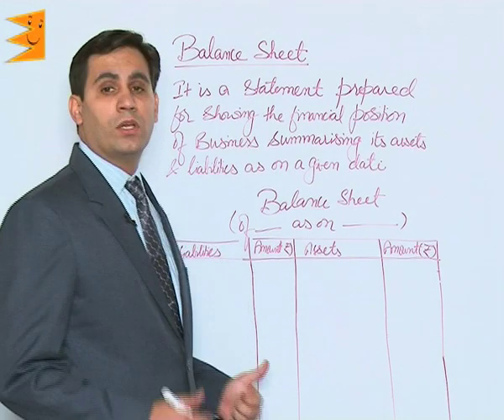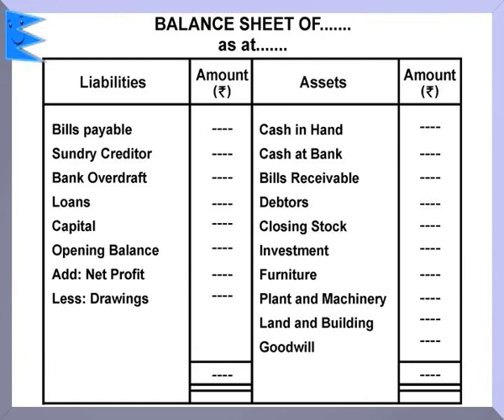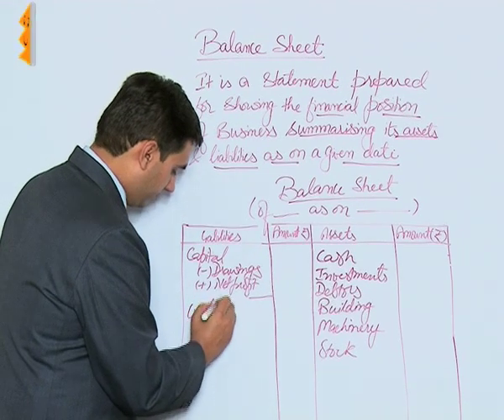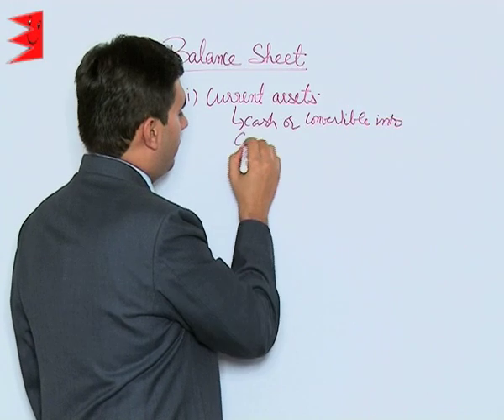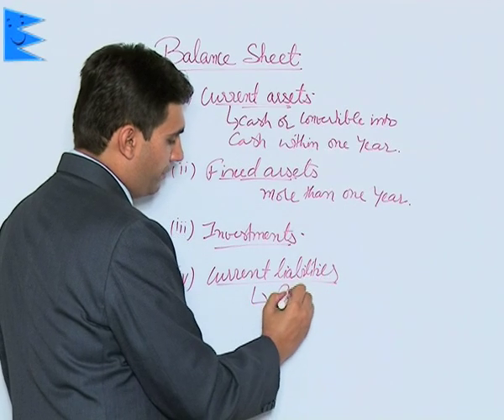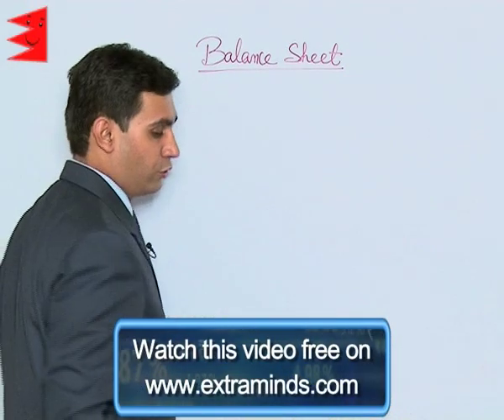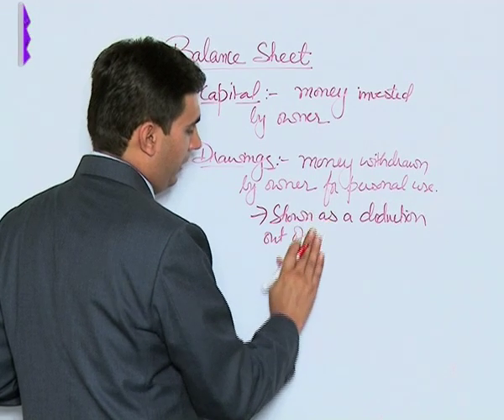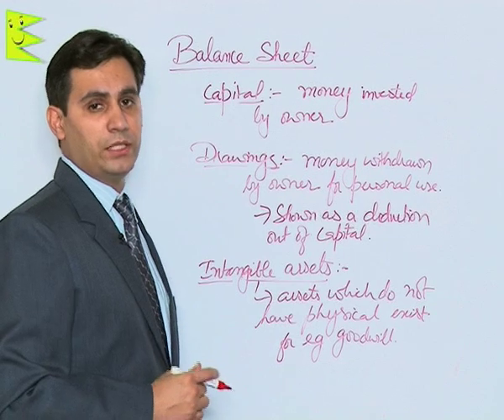CBSE Class 11 Accounts Financial Statements Balance Sheet |Extraminds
Chapter: Financial Statements
Topic: Balance Sheet
Extraminds